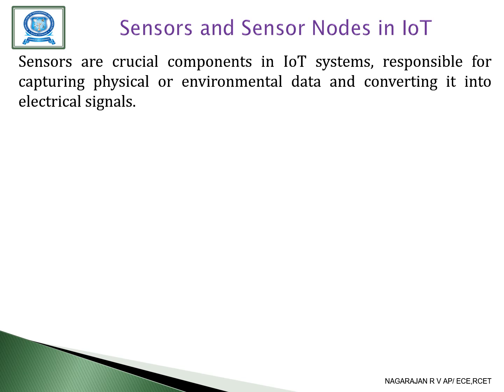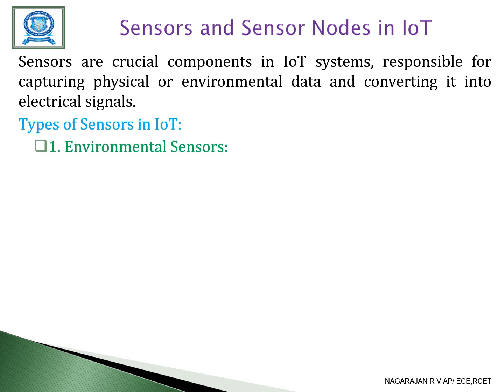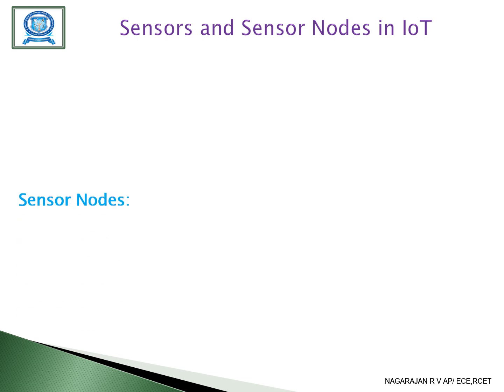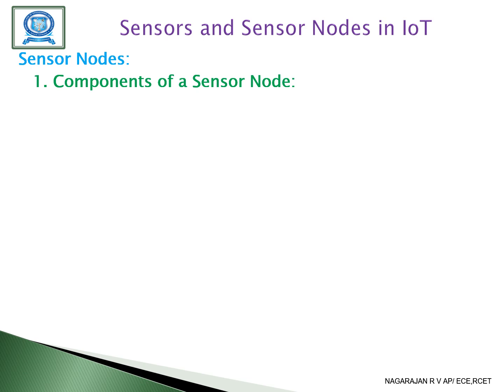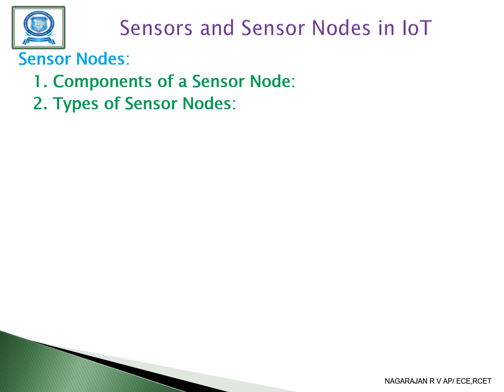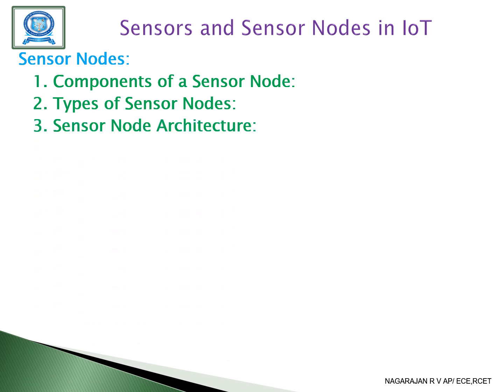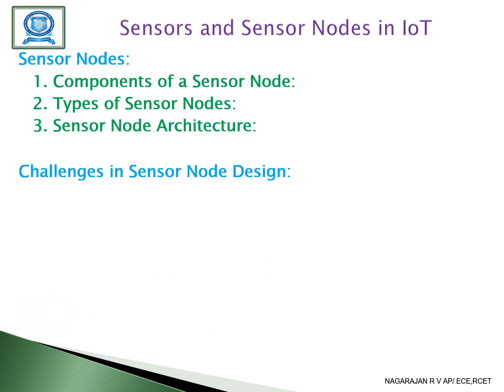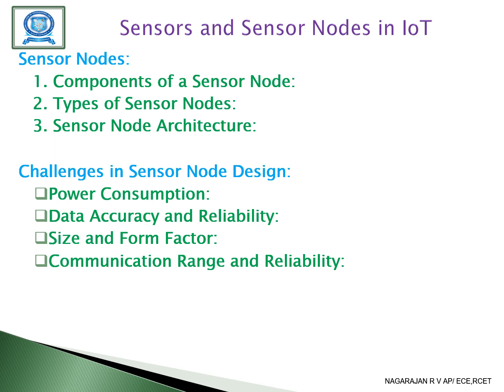Unit 4.3 Sensors and Sensor Nodes in IoT